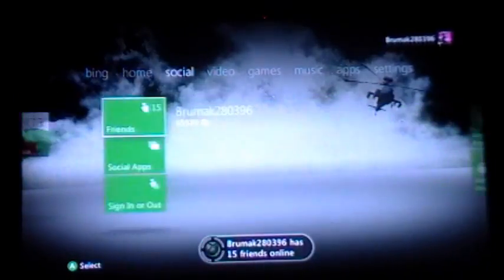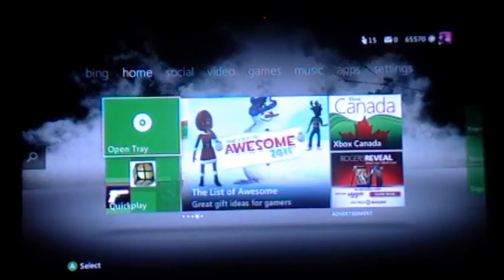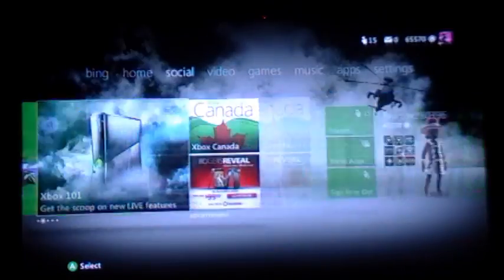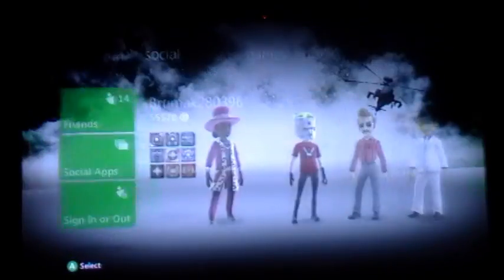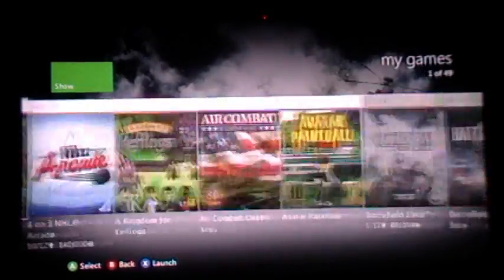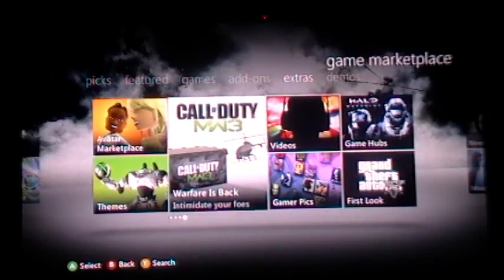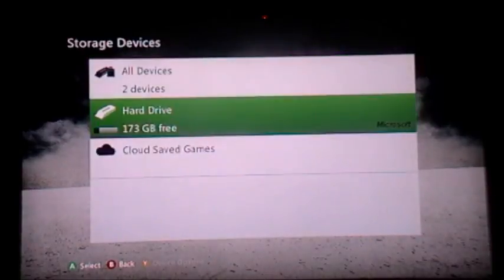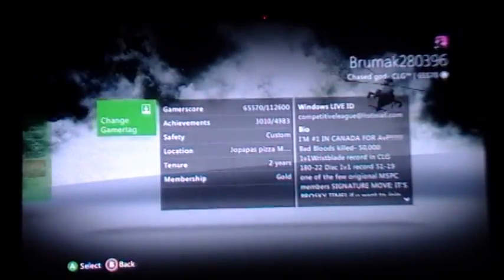New Xbox Dashboard Update Review/Overview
This is an overview of the new Xbox Dashboard update. I talk about things on the dashboard, the new features, the way they display information and I also compare it to the older dashboard. I rate this update a 9/10 because there are too many visuals and the bright coloured themes are too dark.